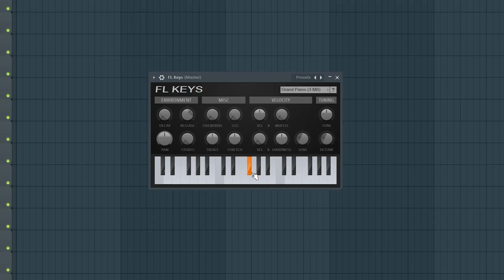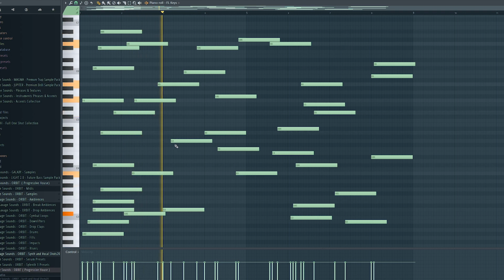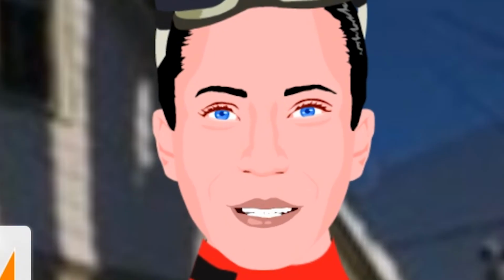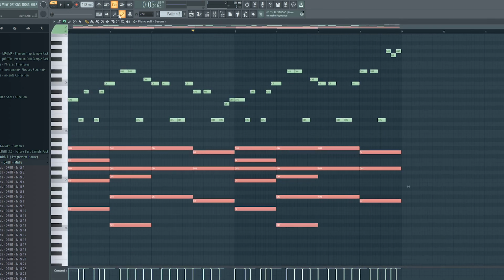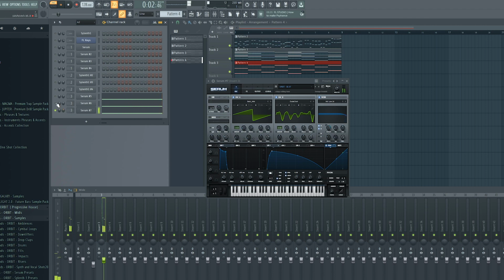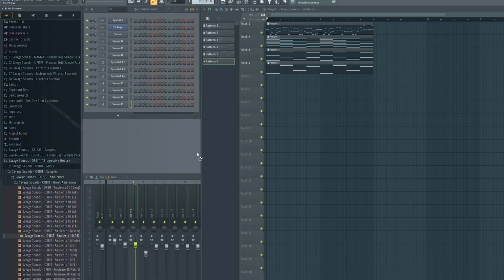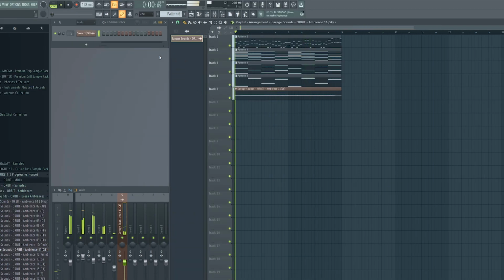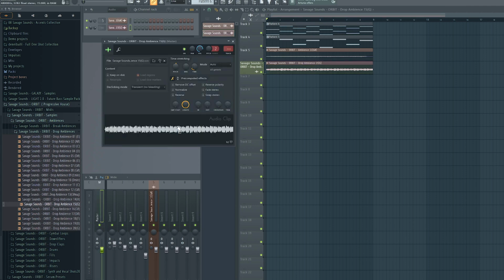How To Make EDM | FL Studio 21 Tutorial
Hey guys, in this video i show you how to make an euphoric EDM Drop! Have fun!